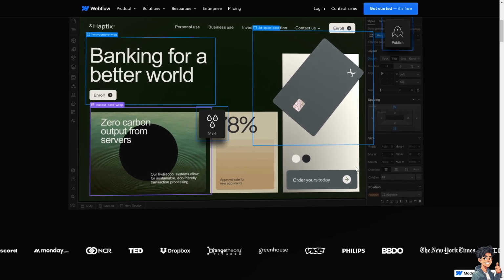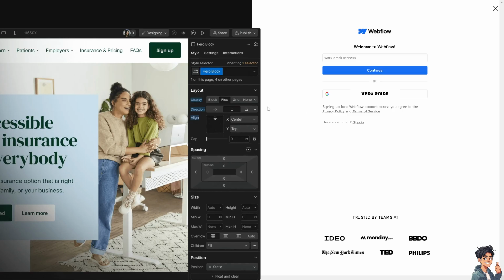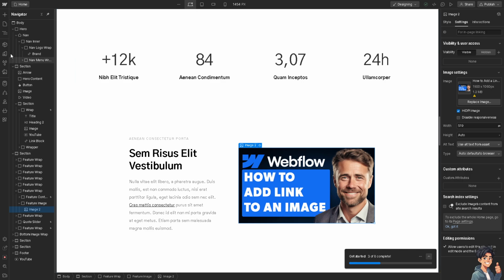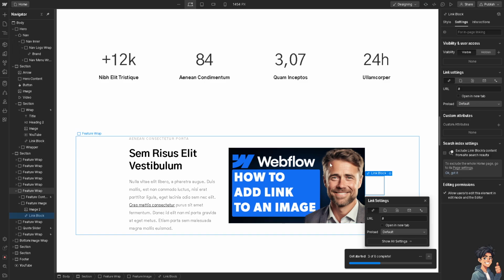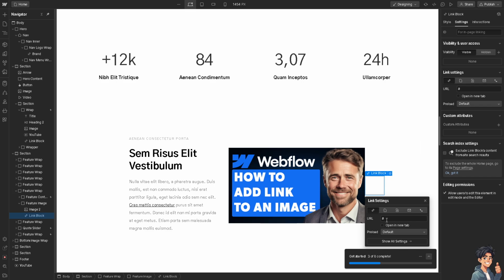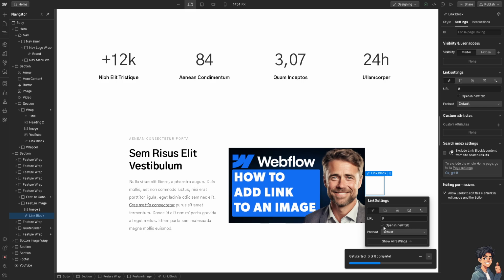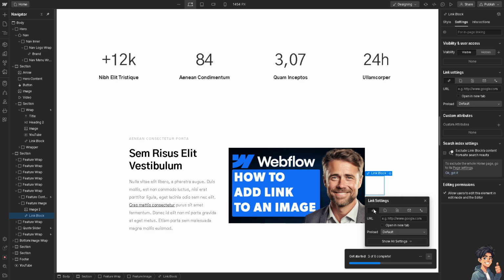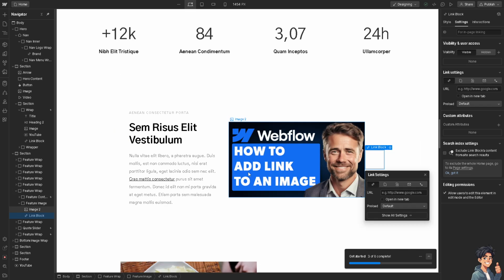How to Add a Link to an Image in Webflow (Full 2025 Guide)